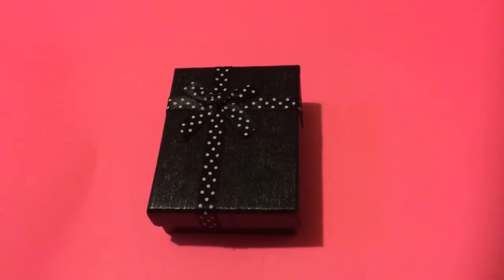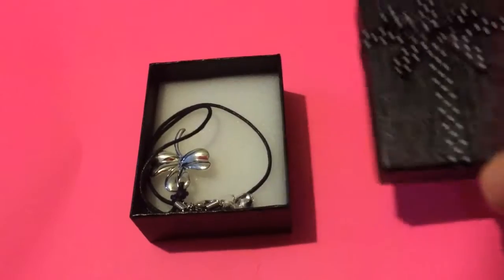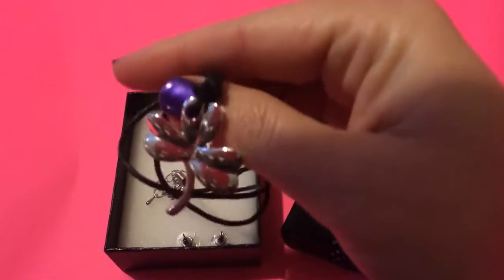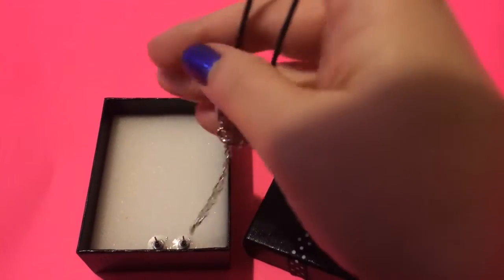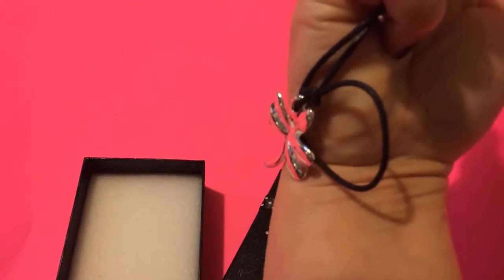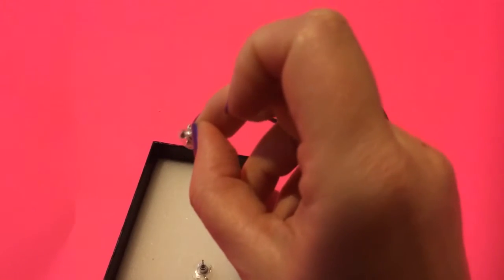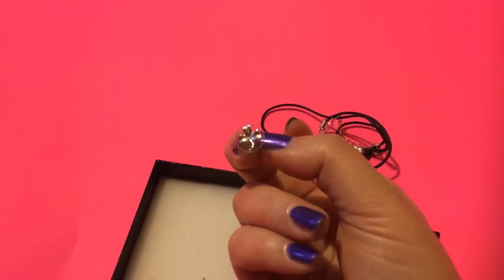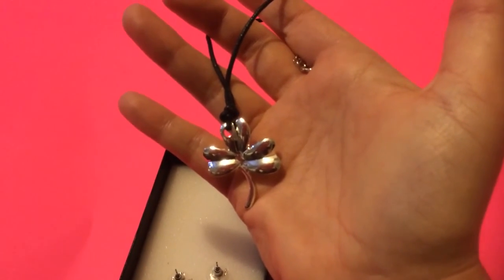Lucky Clover Earring and Necklace Set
I really like this lucky clover earring and necklace set. It's not tacky or cheap, and I love this sturdy rope necklace, plastic earring backing's, and the silver coloring. The gift box was a really nice touch, too.